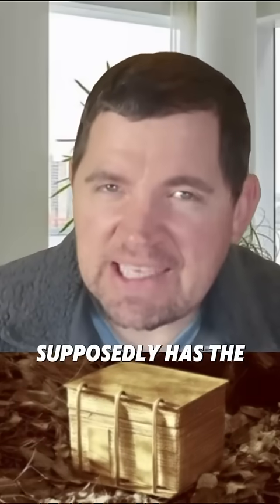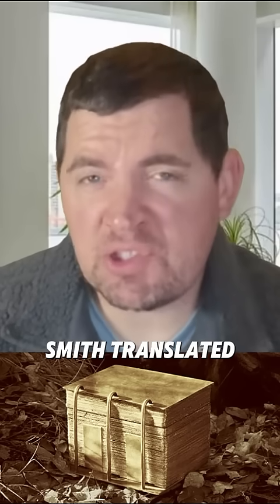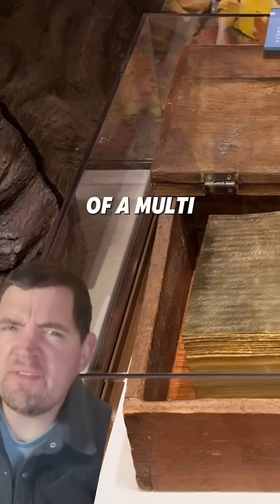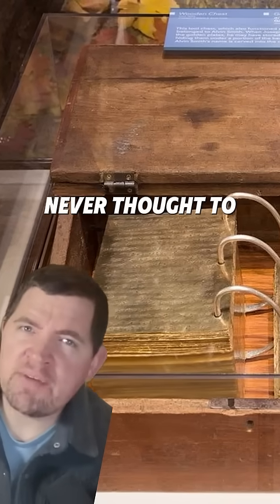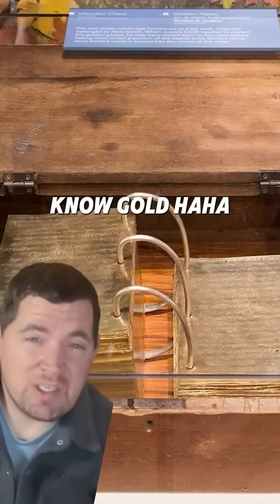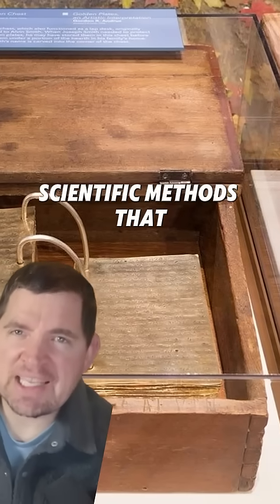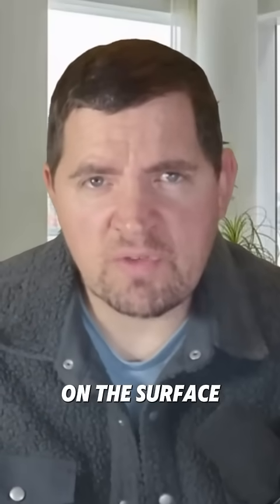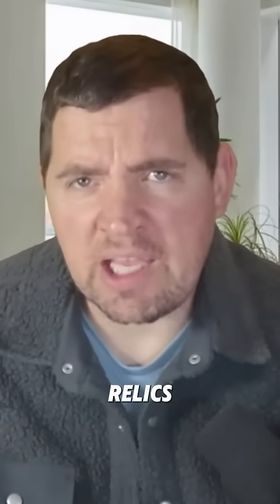Gold Plates? Let’s Test the Box — LDS Church, Where’s the Science?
So the LDS Church still has the very box that supposedly held the legendary gold plates of Joseph Smith—but somehow never thought to run a basic forensic test for, say… gold?

With modern non-destructive tools like X-ray fluorescence (XRF) or Scanning Electron Microscopy (SEM), scientists could easily detect trace amounts of gold—or any metal—embedded in the wood. Even if the plates were “taken by an angel” 200 years ago (lol), residue should still be there.

So why hasn’t the Church tested it? Or better yet—why not commission an independent lab to do it now? Let’s film the test. Let’s publish the results. Let’s see if “truth will cut its own way,” as Joseph once claimed.

If nothing’s there—no big deal. But if gold is found? That’s a win for the Restoration™, right?

👉 Put your gold where your mouth is, Brethren.